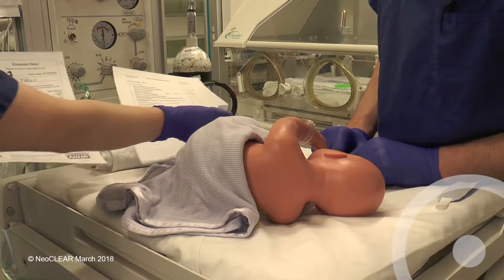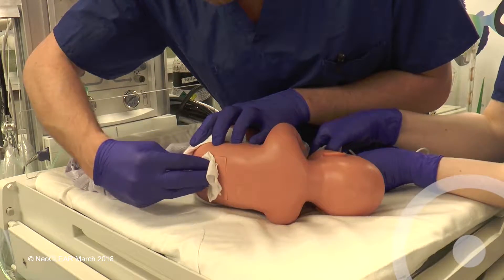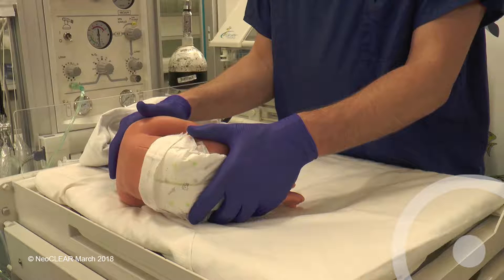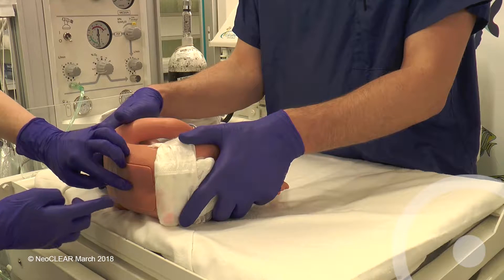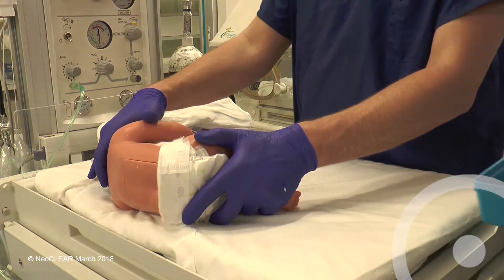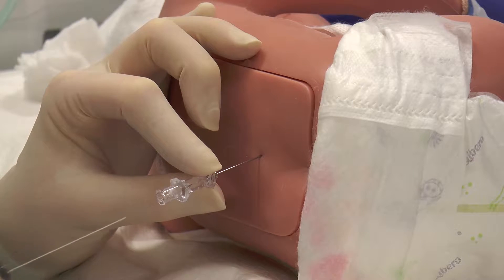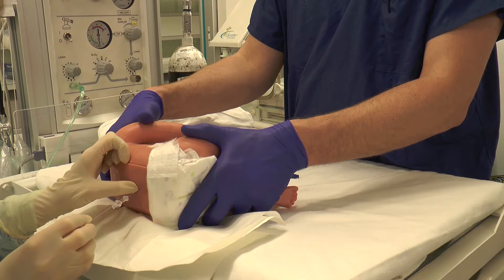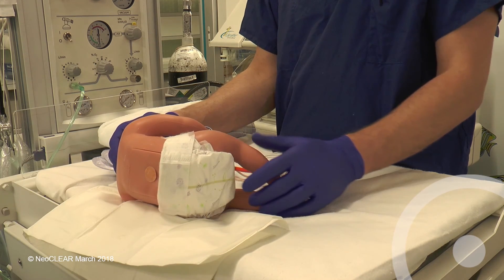NeoCLEAR: Lying with Late Stylet Removal - Lumbar Puncture Training Video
NeoCLEAR training video demonstrating Lying with Late Stylet Removal Lumbar Puncture technique

Copyright: NPEU/University of Oxford
Simulab Lumbar Puncture Baby Mannequins purchased from EMD Services LTD.